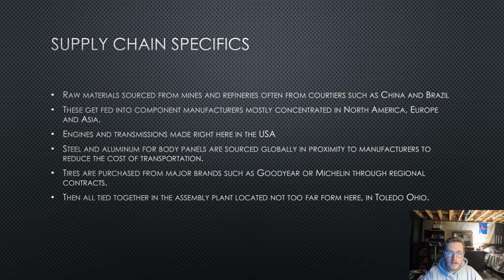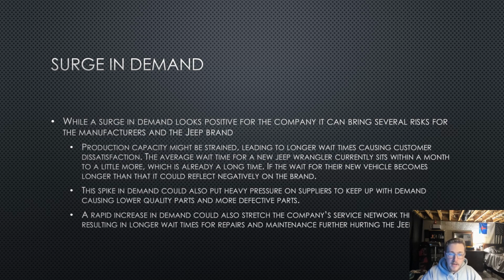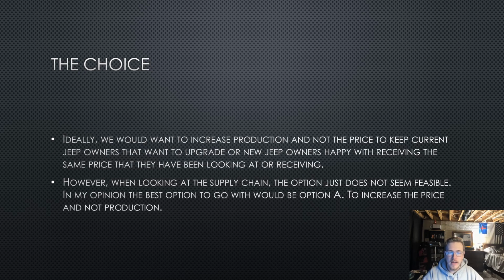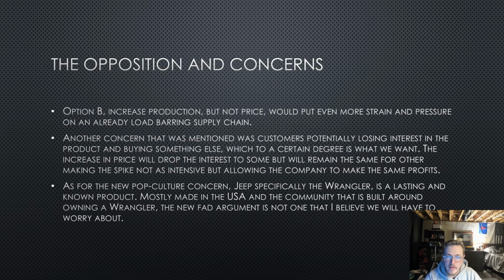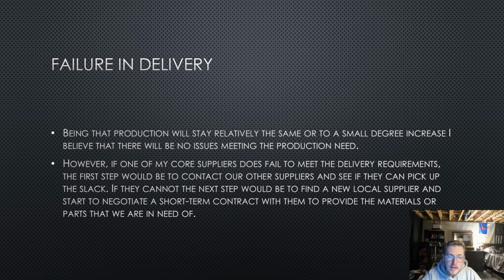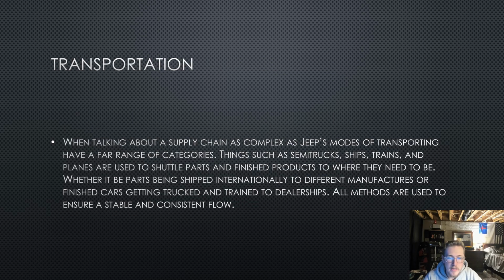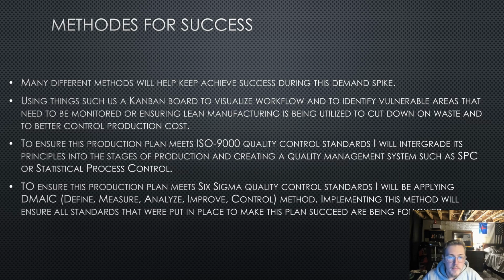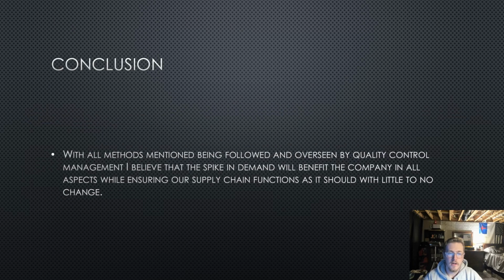Final Presentation SCMII Turn In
Final Presentation Video Draft for SCM II on the supply chain of the Jeep Wrangler